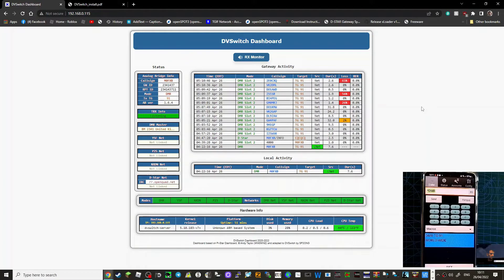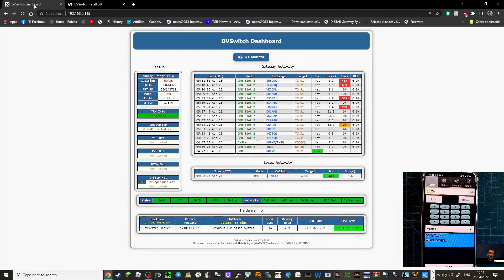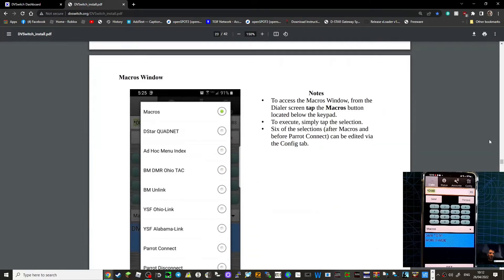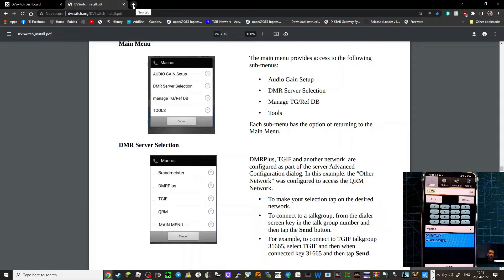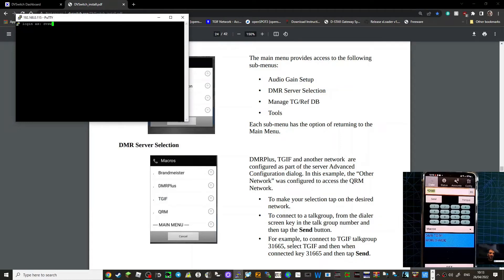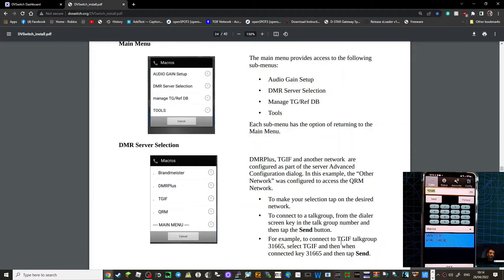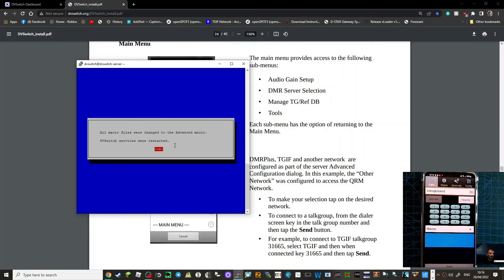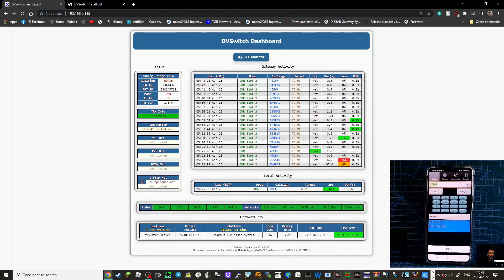DVSWITCH -ADD ADVANCED OPTIONS (Change Server -edit Audio etc)